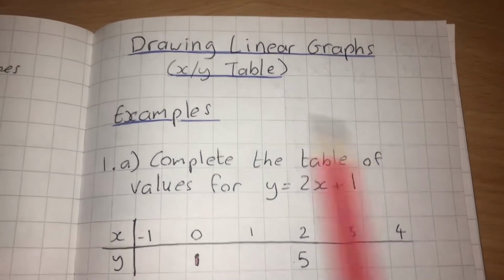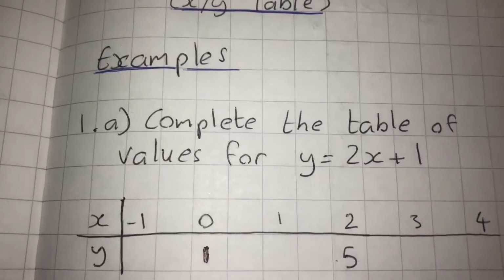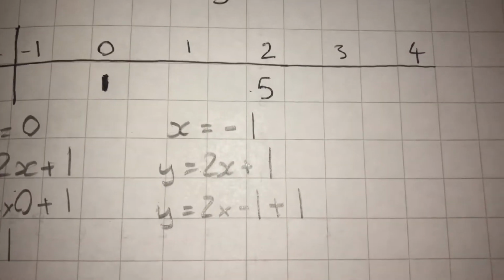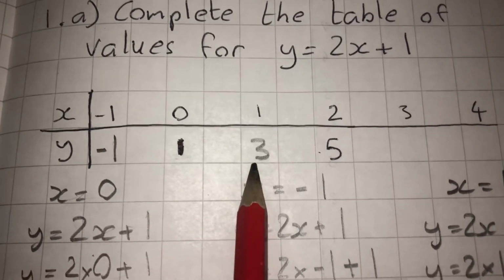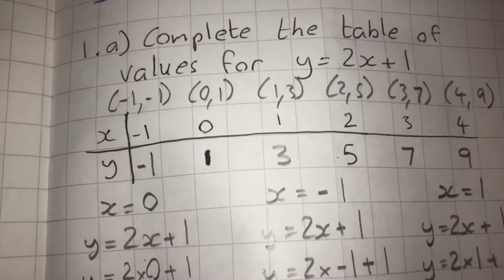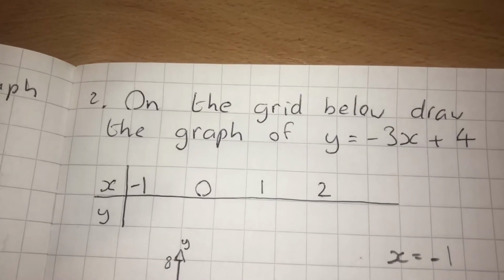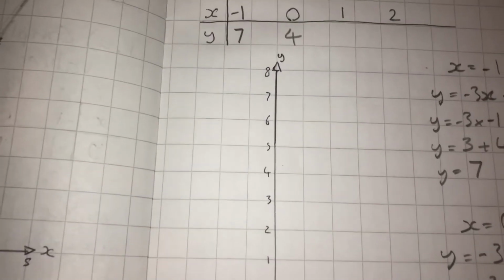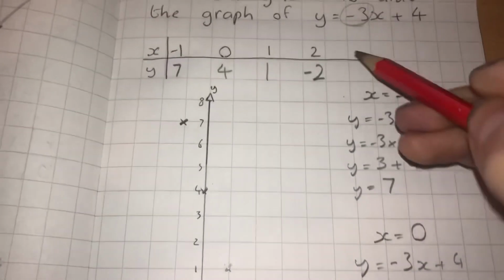Drawing Linear Graphs (xy table)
How to draw a linear graph when given the equation of a straight line and an ‘xy’ table.